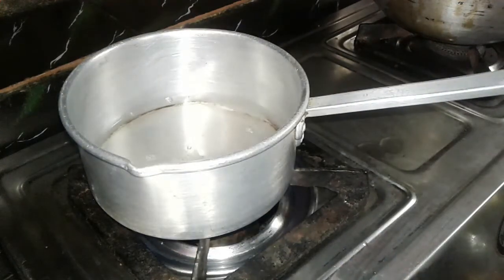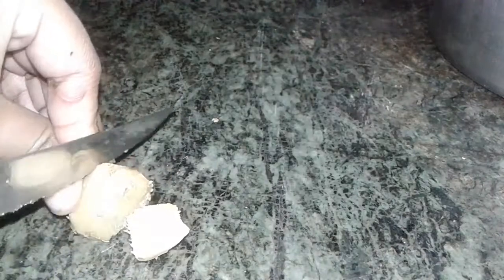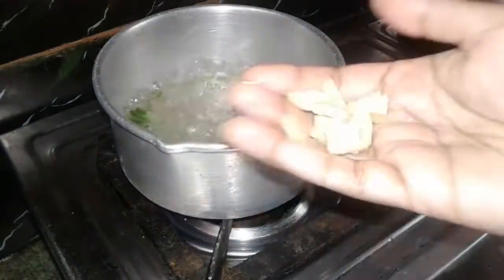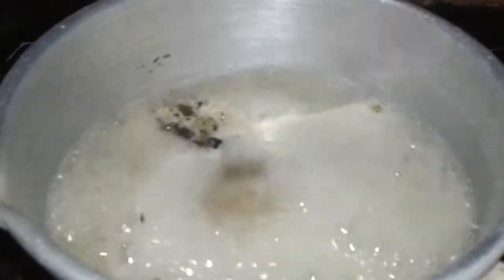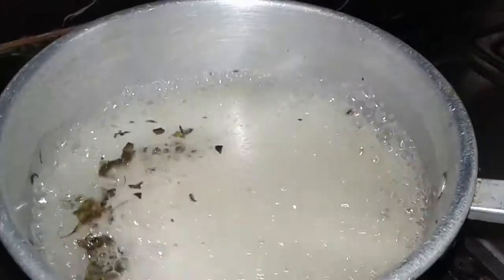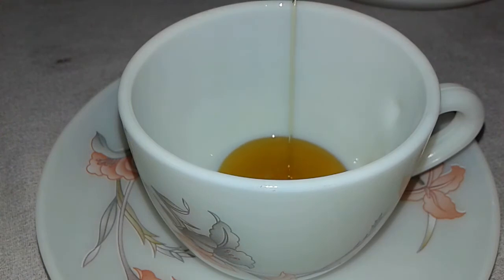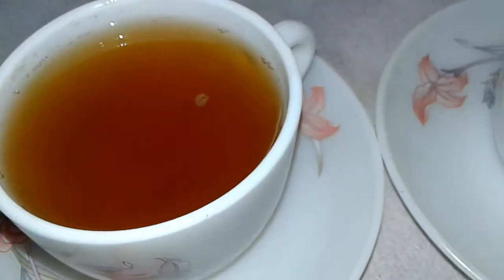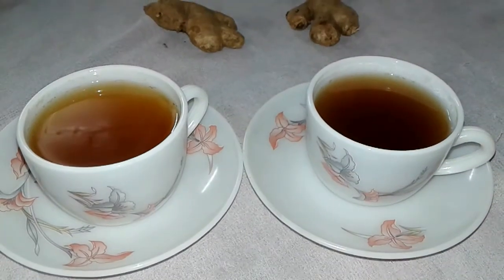Healthy Herbal Tea/winter special tea/how to make herbal tea/cha/chaya/ hungers home foo channel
Healthy Herbal Tea/winter special tea/how to make herbal tea/cha/chaya/hungers home food channel

holy basil-tulsi patta
clove-lung
black perrer-kali mirch
ginger-adrak
[green] tea leaf-chay patti
suger-cheni
huney-shahed